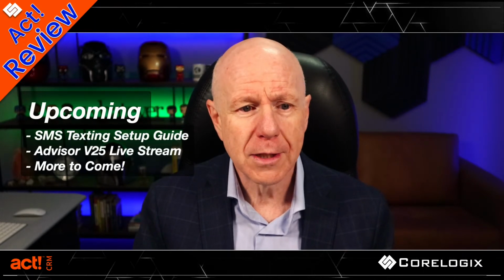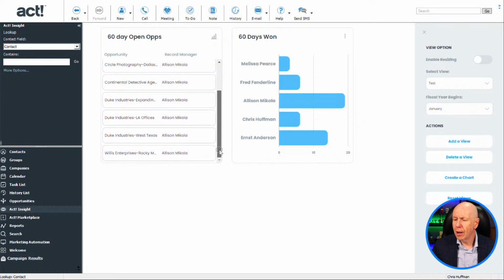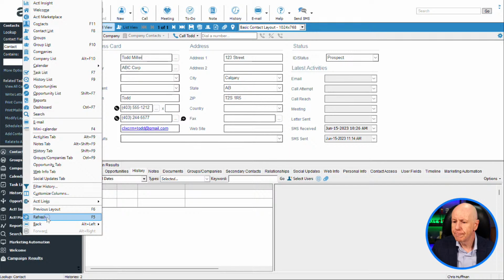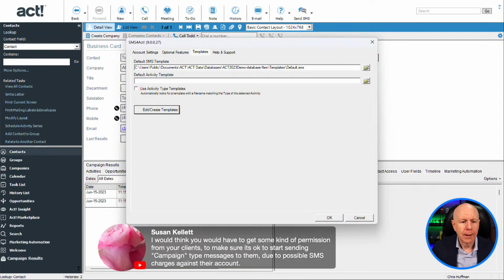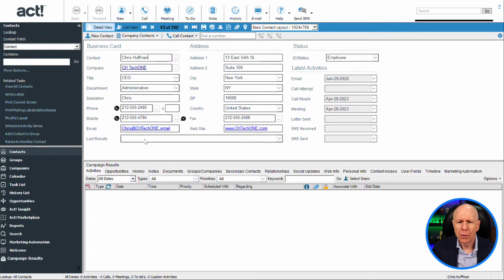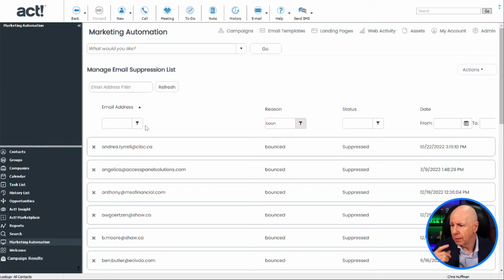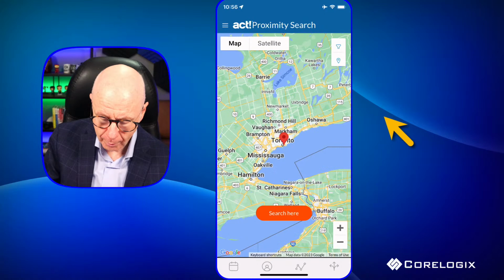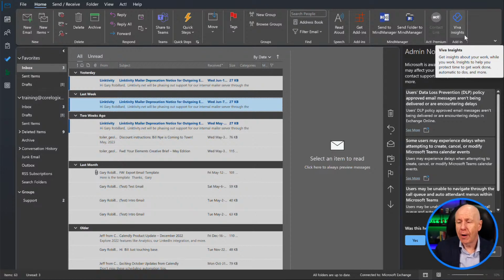Whats New Act v25 CRM - The latest Relerase of the product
Well finally Act! CRM version 25 is available, in this live stream we're going to cover the enhancements, some changes that they've made since version 24.

The items we'll cover are as follows.
  - Act! Insight Advanced Dashboard Builder
  - Integrated SMS Text Messaging
  - Act! Marketing Automation Enhancements
  - And of course, Bug Fixes since last update